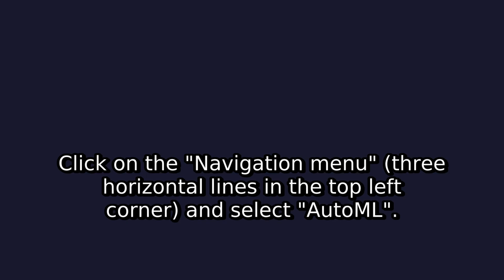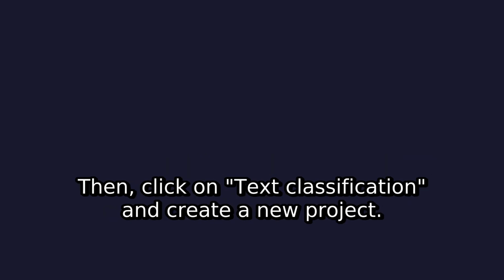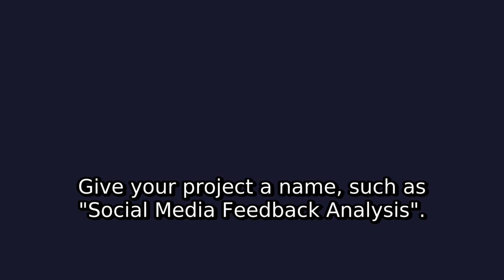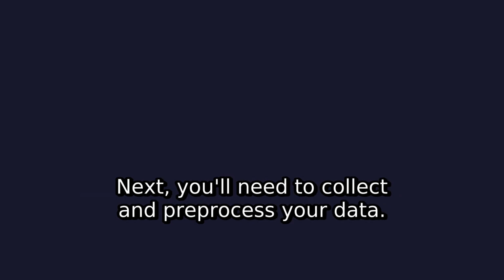How to Use AI for Market Research (A Step-by-Step Guide) 2026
In this video: How to Use AI for Market Research (A Step-by-Step Guide) 2026